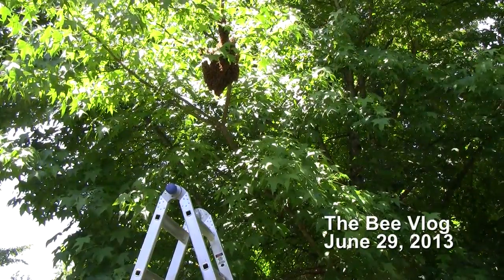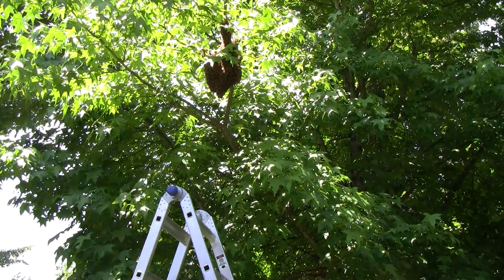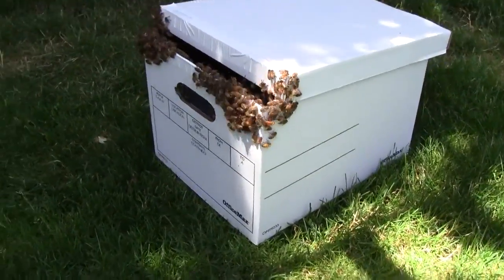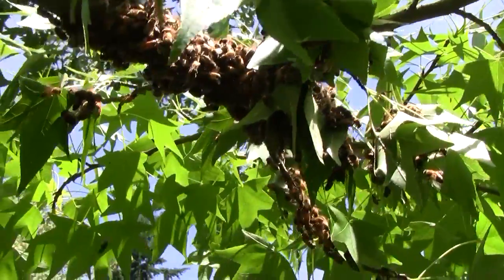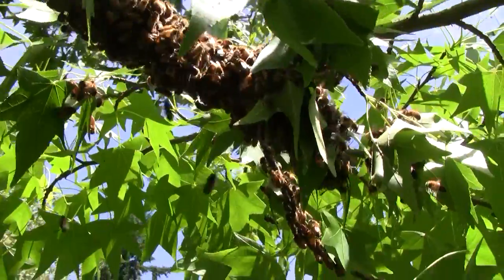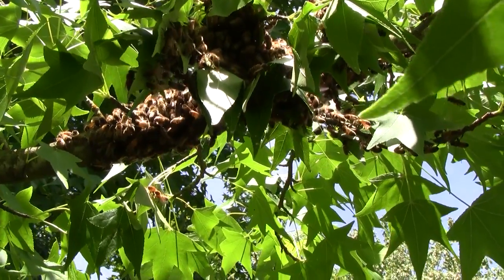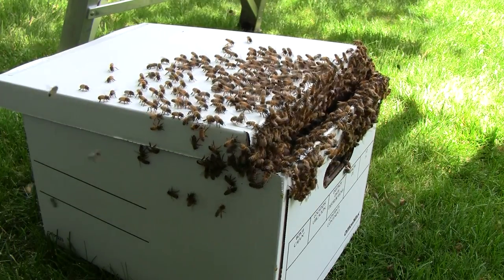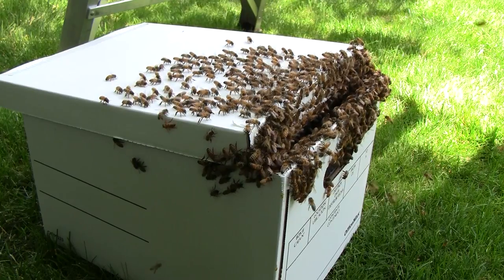Bee Vlog #109 - June 29, 2013 - Part 1: Easy swarm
While out inspecting hives I got word of a swarm just about a mile away. A quick and easy catch. I didn't keep this one. Gave it to a friend who was wanting to get a swarm.